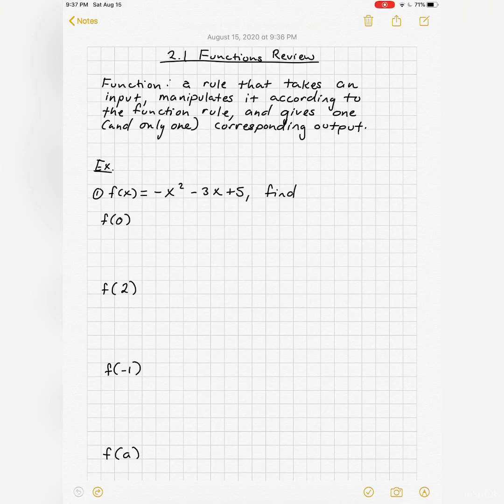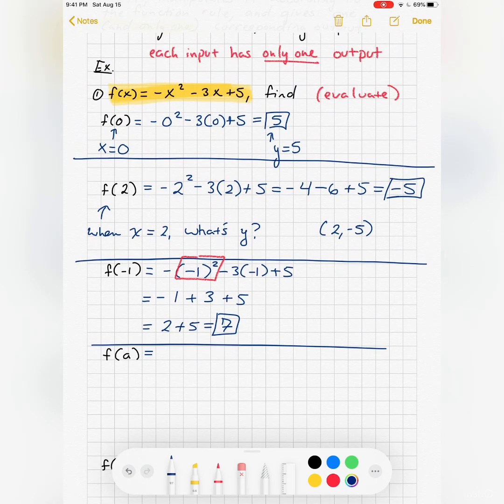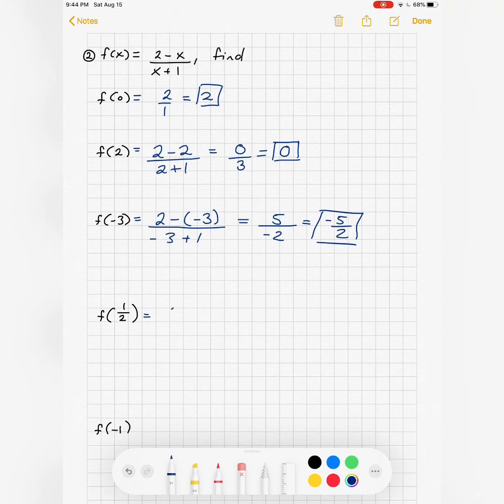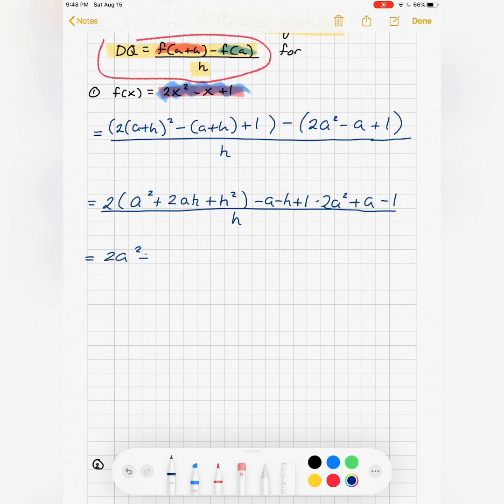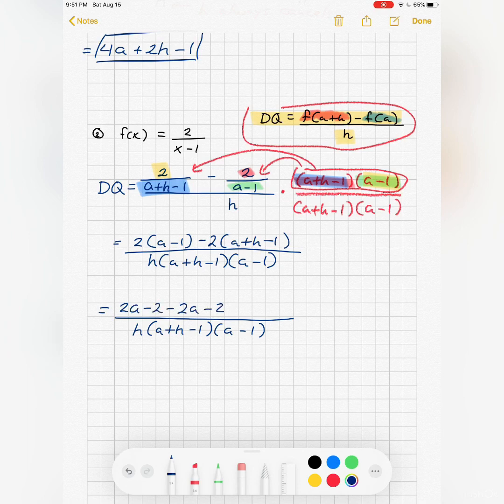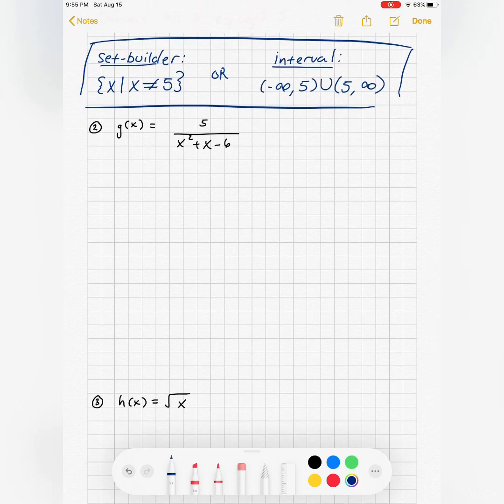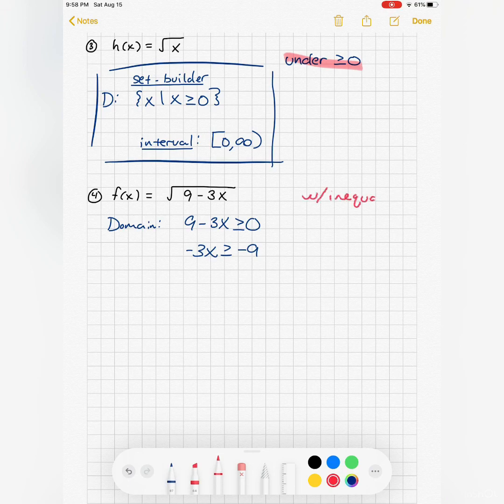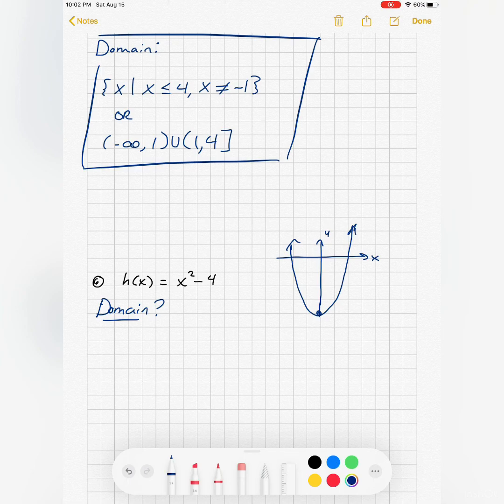2.1 Review of Functions